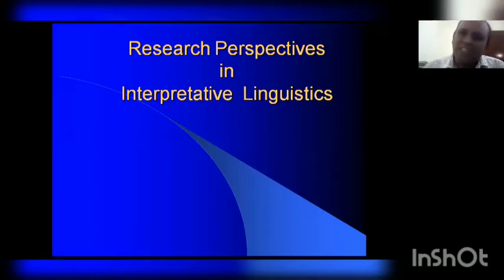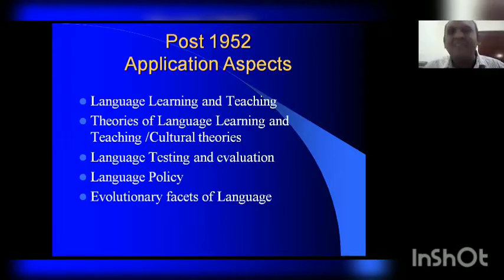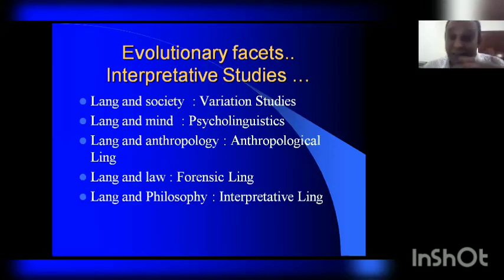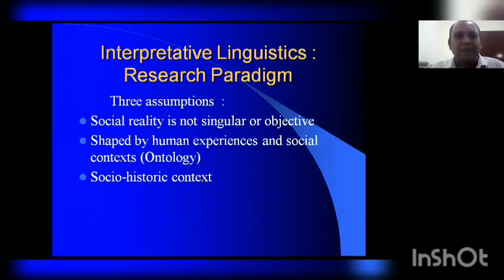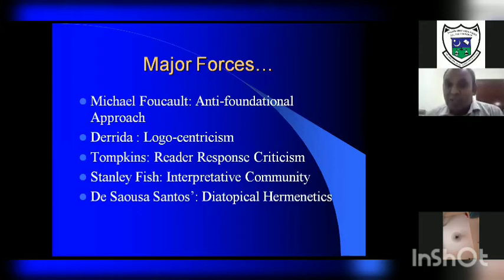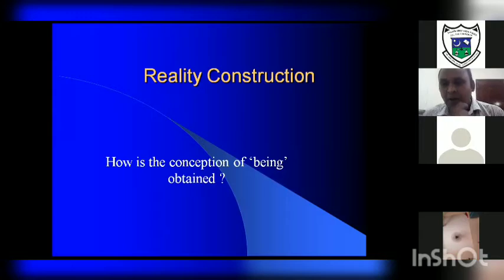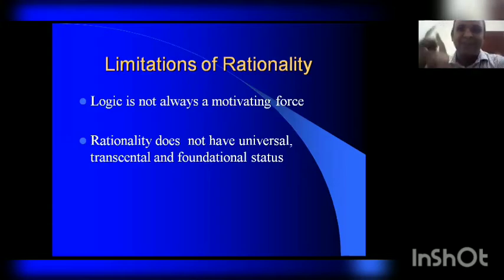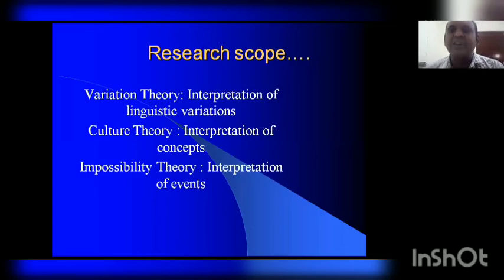Research Perspectives in Interpretative Linguistics